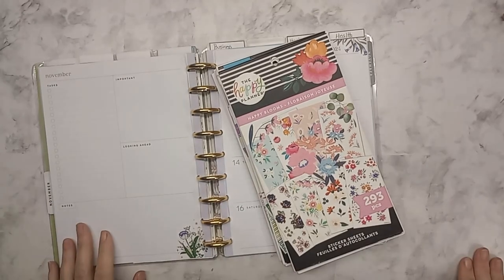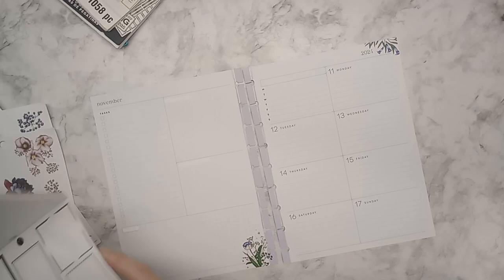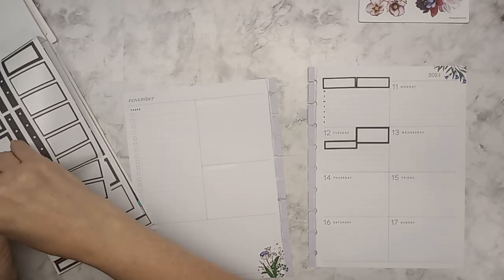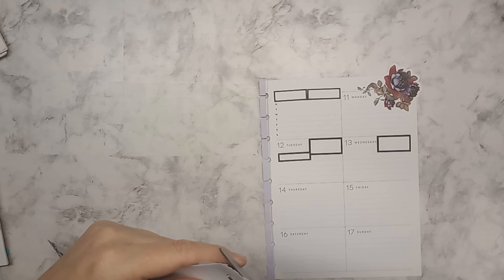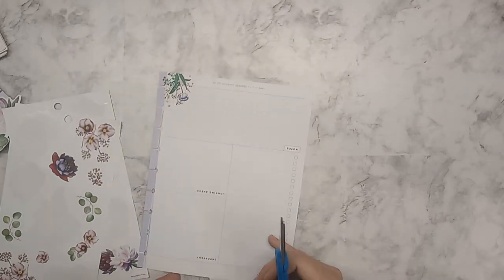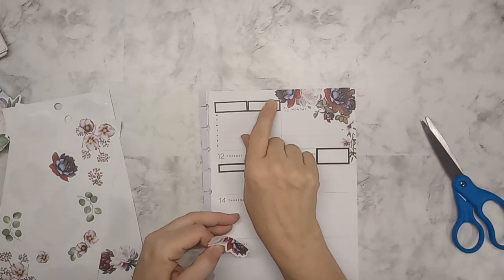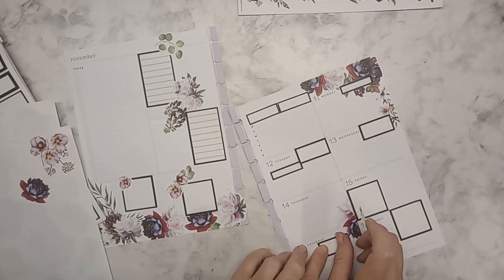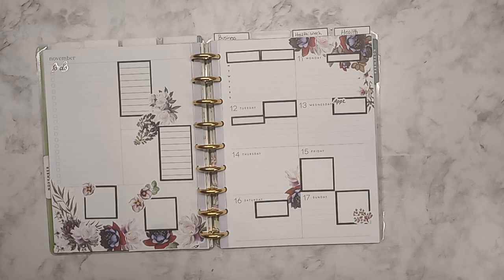Plan With Me | Dashboard Classic | November 11-17 | Winter Flowers